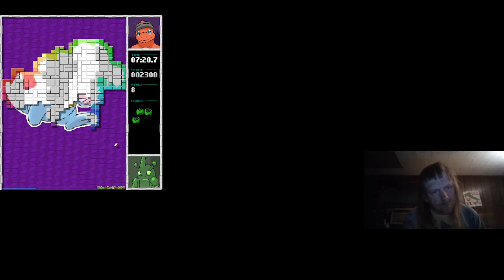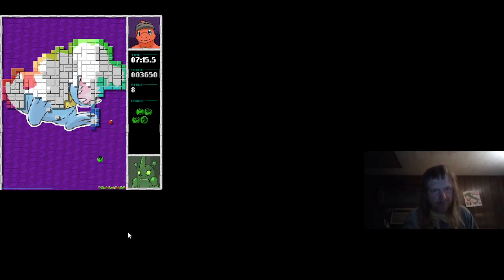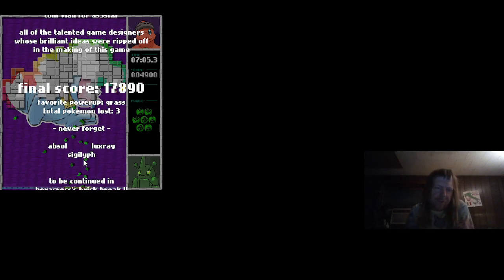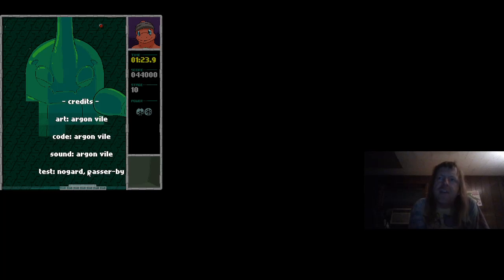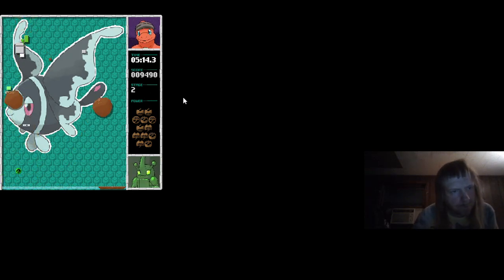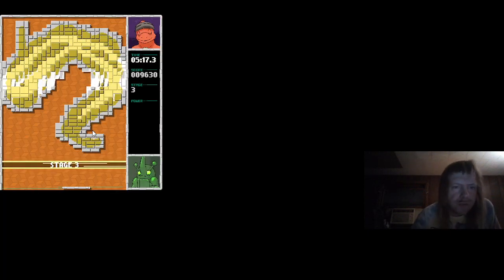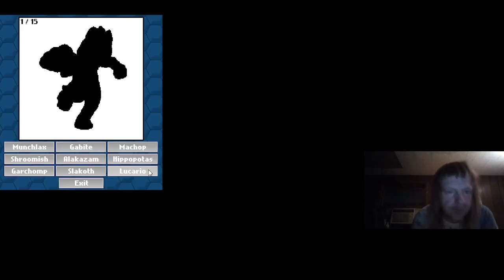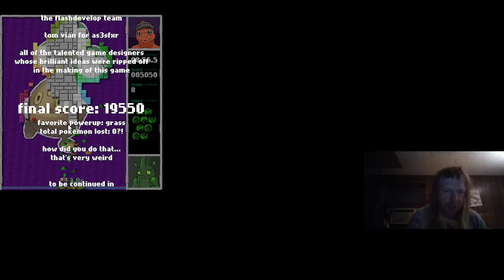Playing "Argon Vile's Heracross Brick Break" Part 129!!!